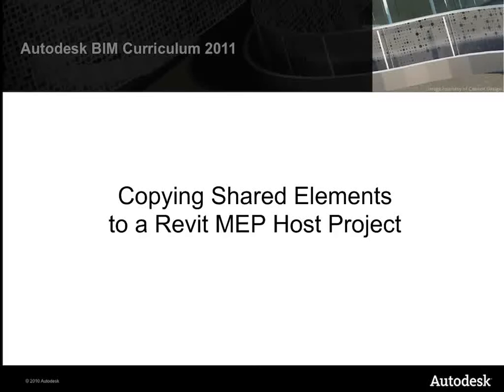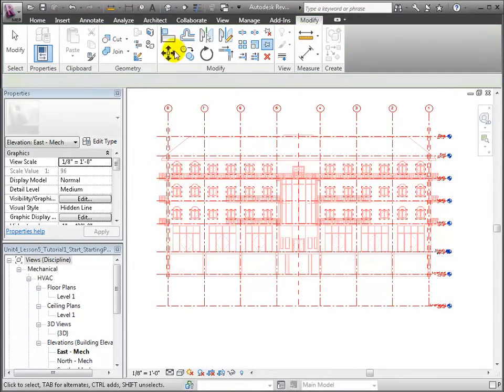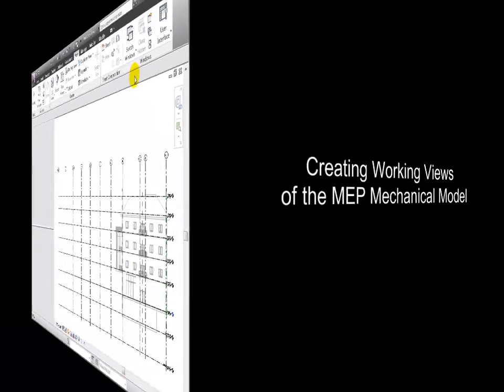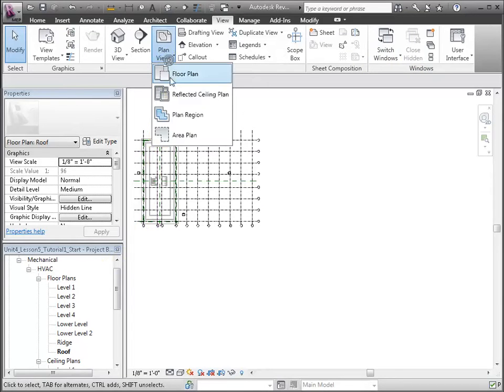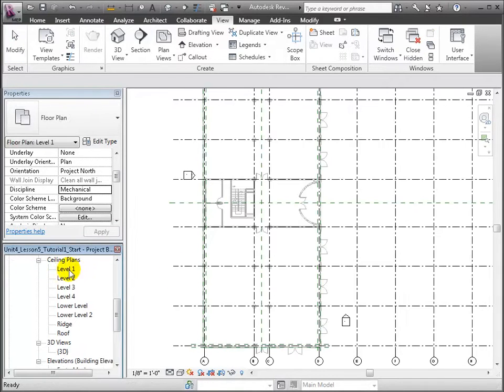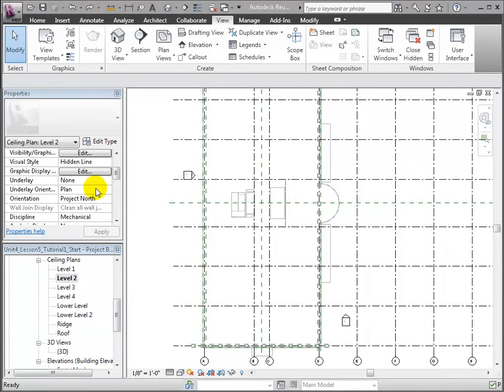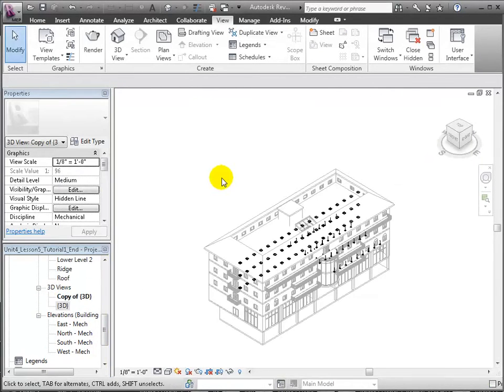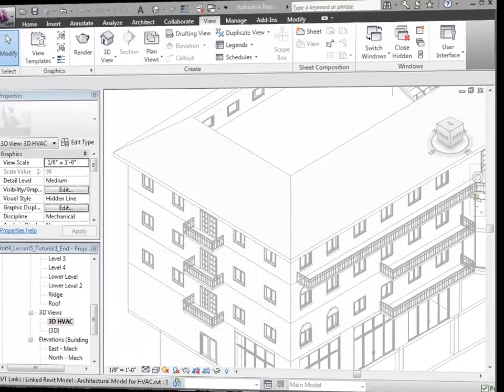Revit MEP - Copying Shared Elements to a Revit MEP Host Project